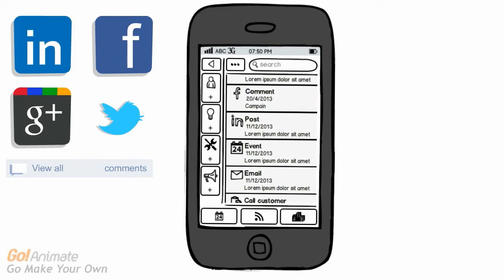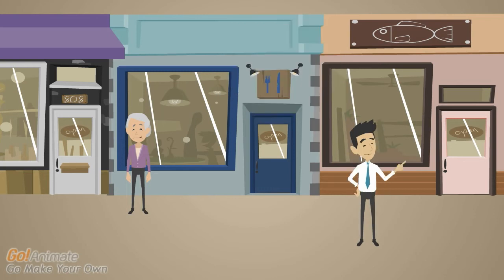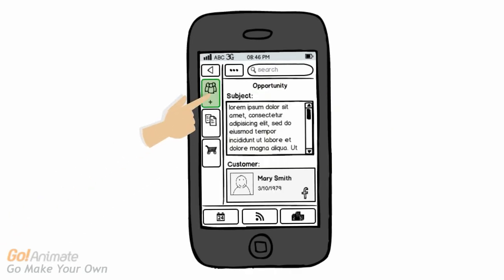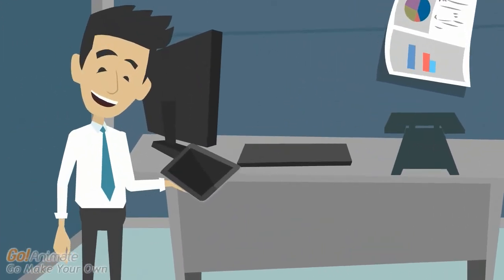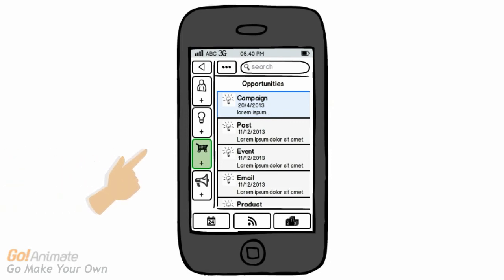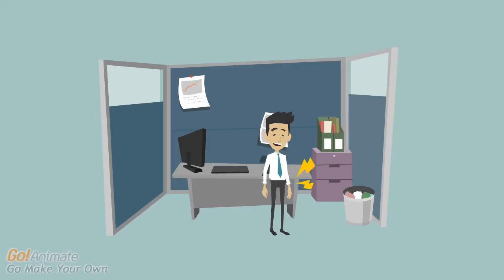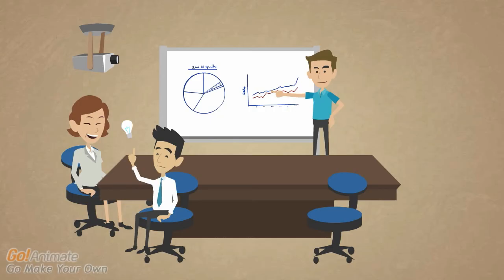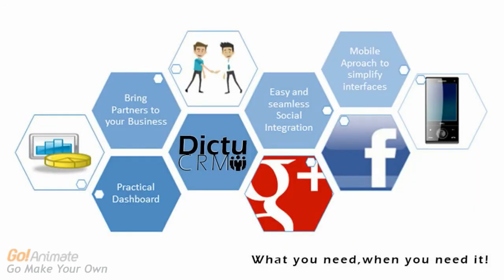DictuCRM - What you need, when you need it!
DictuCRM, is an crm app that is being developed  for microbusiness market. The main focuses of DictuCRM are:

Bring Partner to your Business
Practical Dashboard
Easy and seamless Social Integration
Mobile Approach to simplify Interfaces